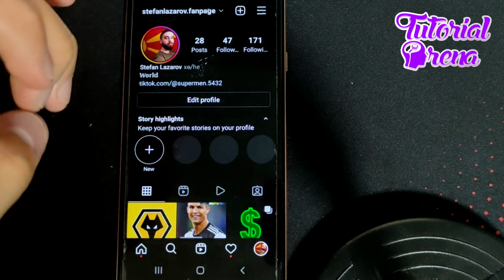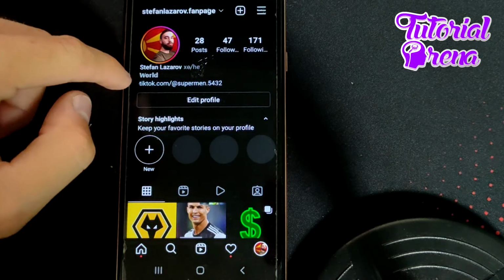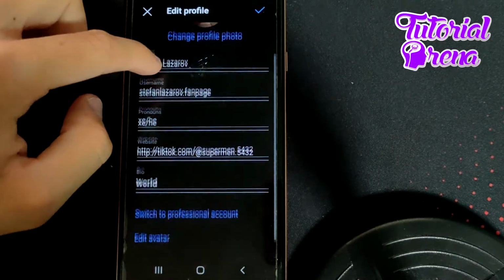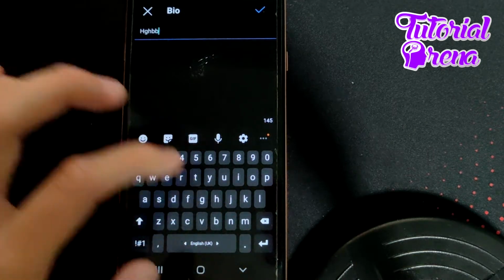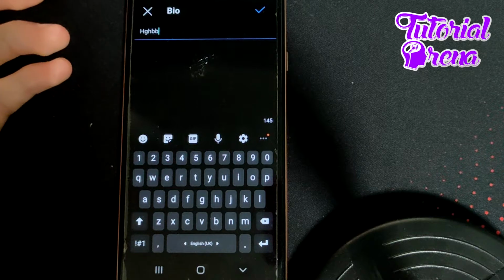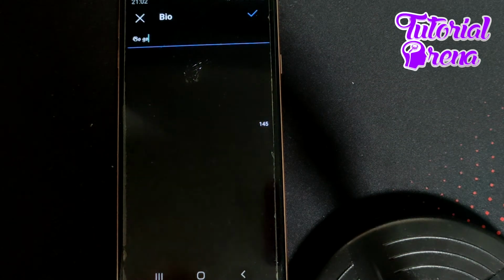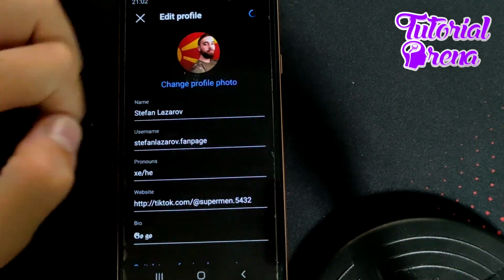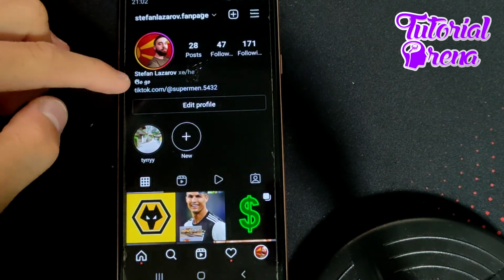How to Bold Text on Instagram BIO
Hey Everyone, Welcome to Tutorial Arena! In this video, I'm going to Show you how to bold text on instagram bio.